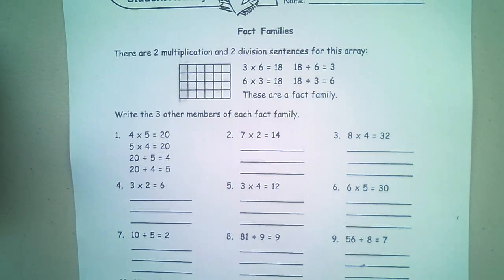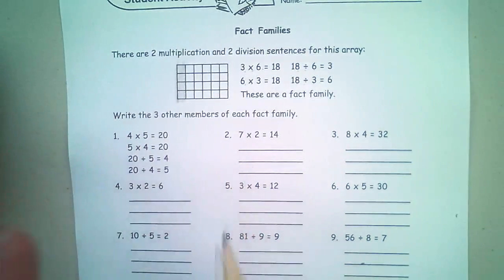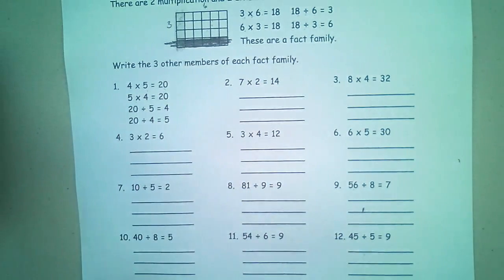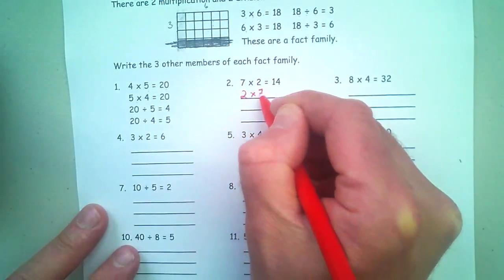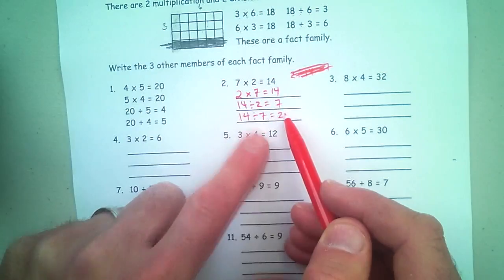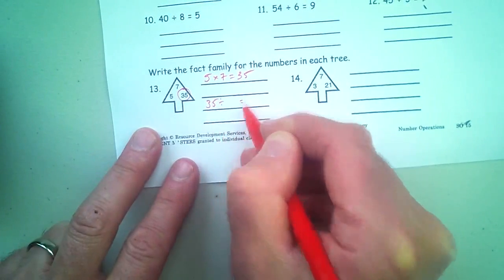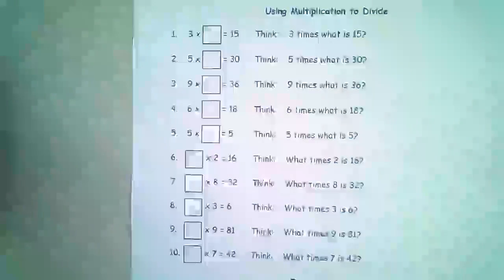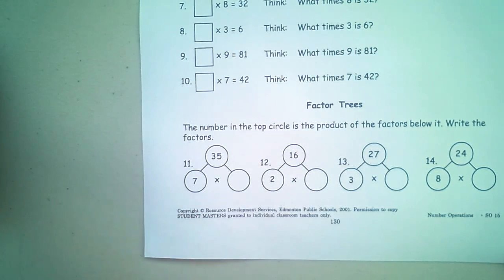Math p 129 130